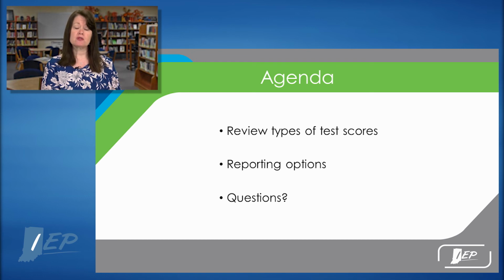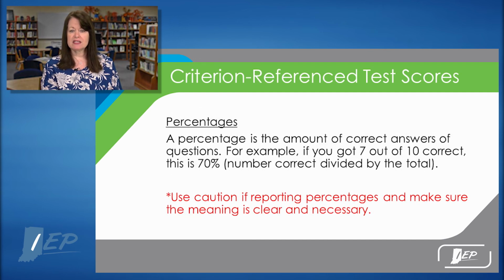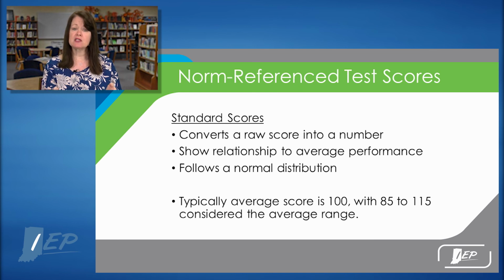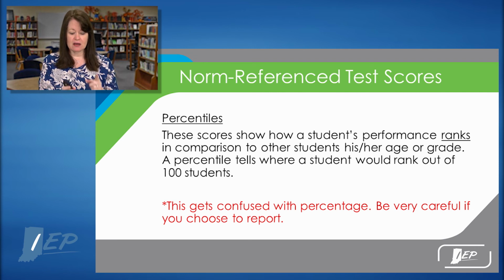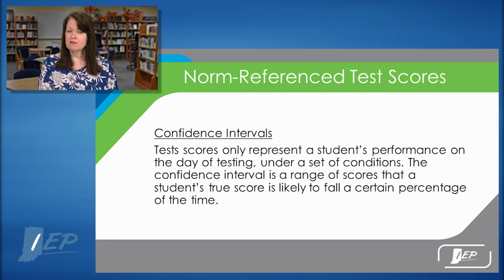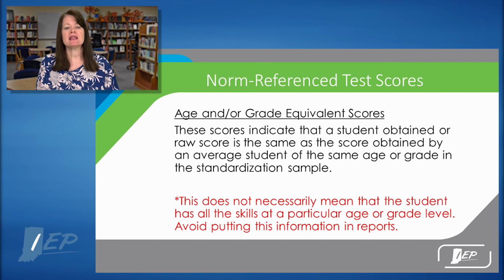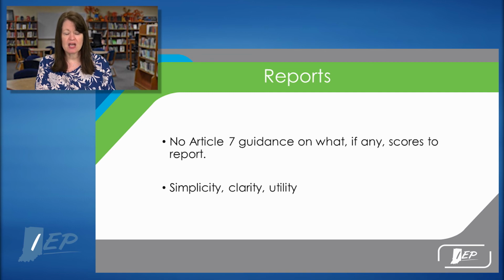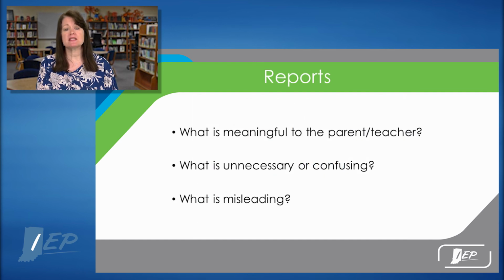Educational Diagnosticians - Understanding and Reporting Test Scores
Angela McKinney, Ph.D. presents Session 7 of Educational Diagnosticians - Understanding and Reporting Test Scores.

The Educational Diagnostician Learning Cohort was created to provide support, guidance, and professional learning to those working in the field or considering entering the field. Additional topics to this learning series will be updated and added over time.